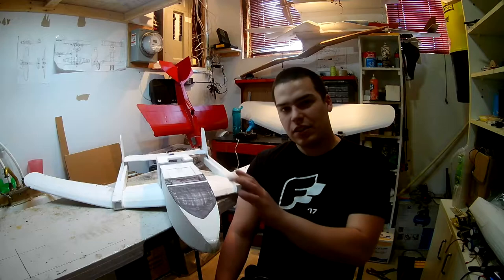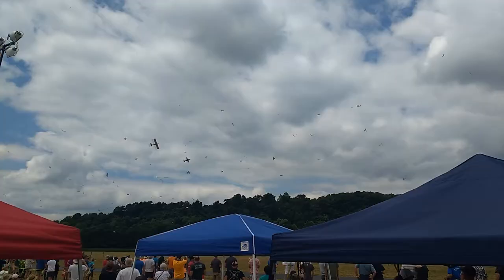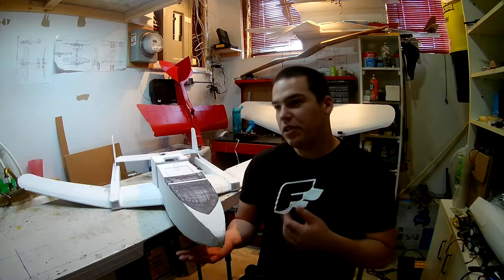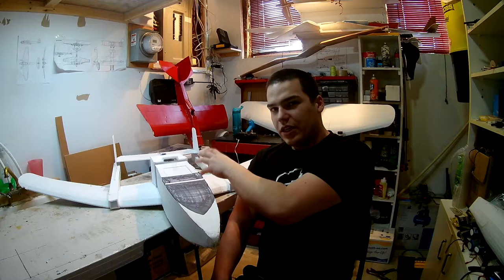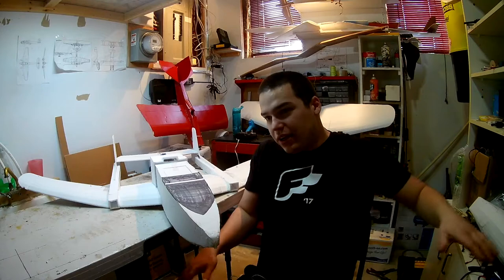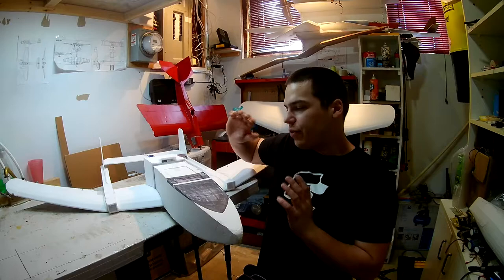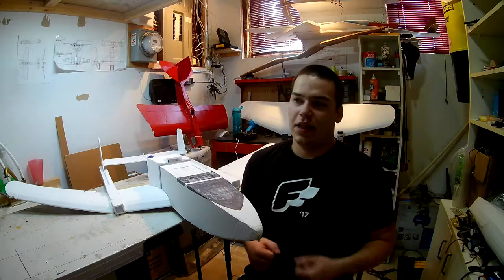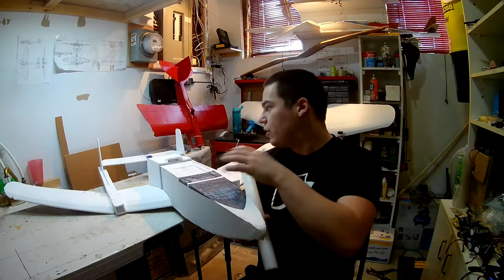FTFC'18 WWII Borovkov-Florov D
Here is my first video about my project for the FliteFest Community Contest 2018 : the russian Borovkov-Florov D fighter!

Here is the link for the video of the airplane from Jurgen Walter:

and he's channel for funny stuffs, vlogs and drones flying!

J-MaxRC